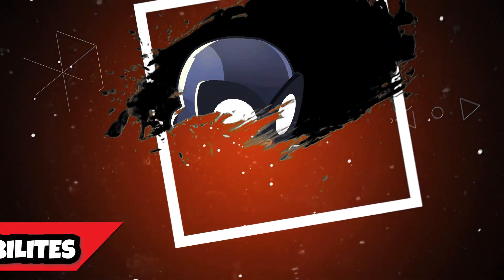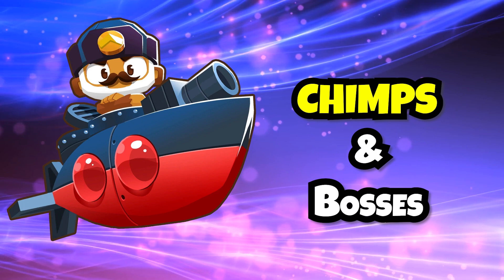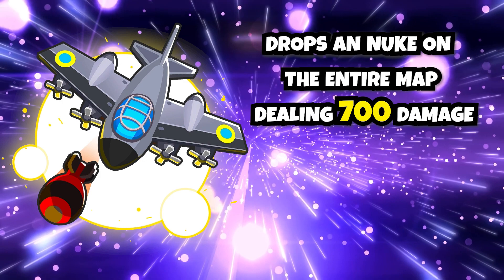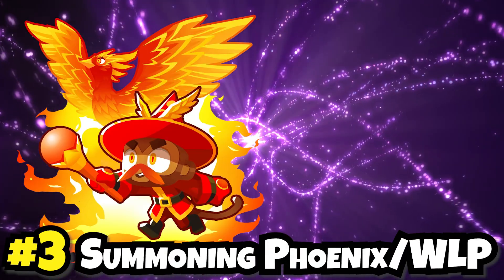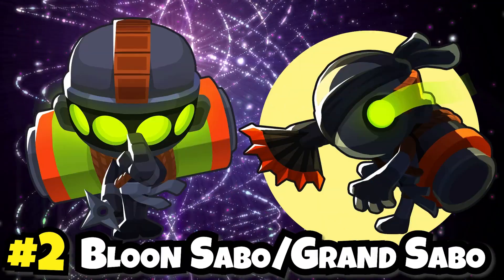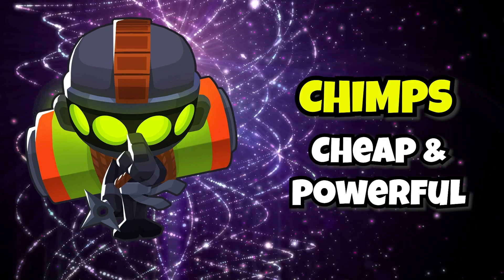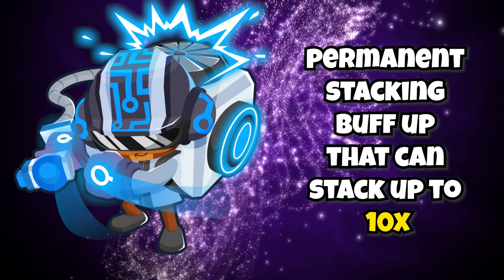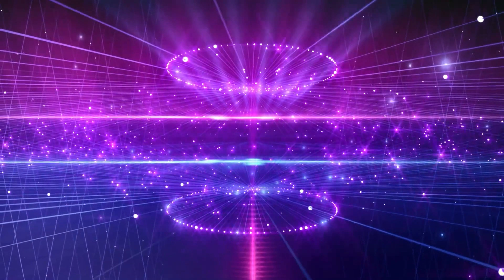Top 5 Best Tower Abilities in BTD6!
Today I Will Be Going Over the Top 5 Best Tower Abilities in Bloons TD 6! LMK What You Think! 👍

Monkey_did_69
Inbedgaming
Brawl_stars_turbo_54321
Ryanplayz0069